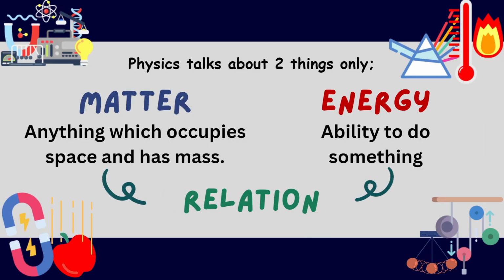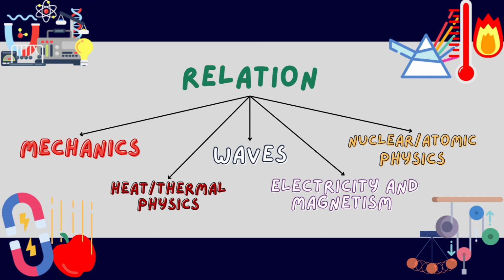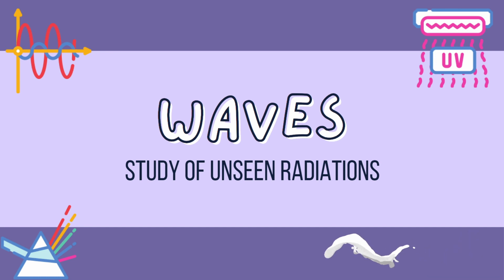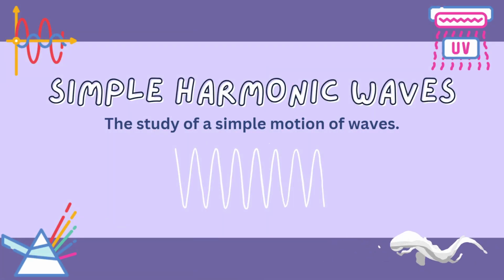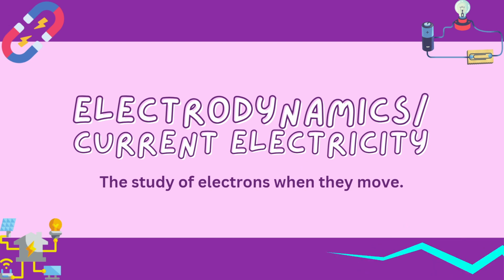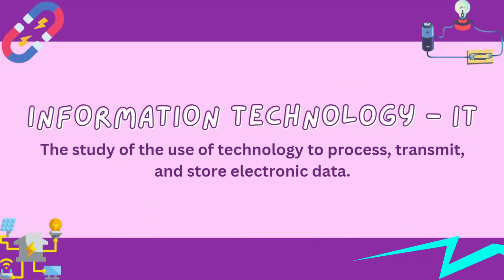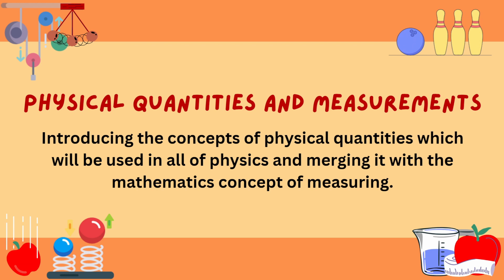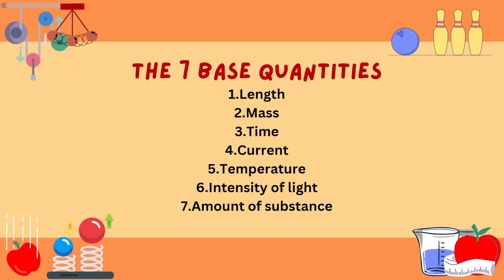Physics 101 | An introduction and Summary of Physics